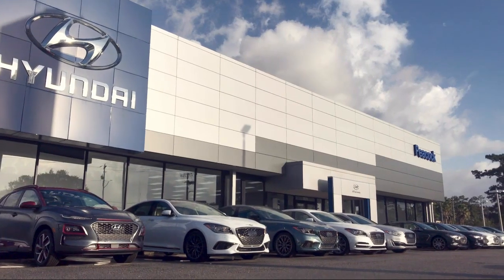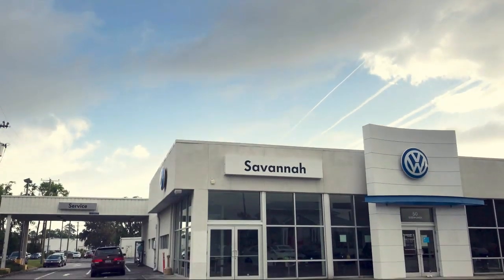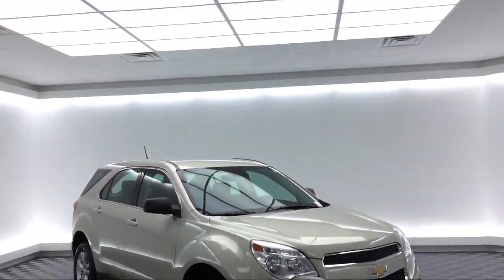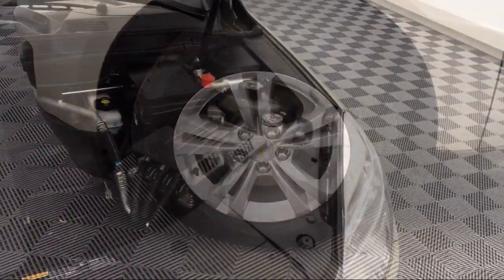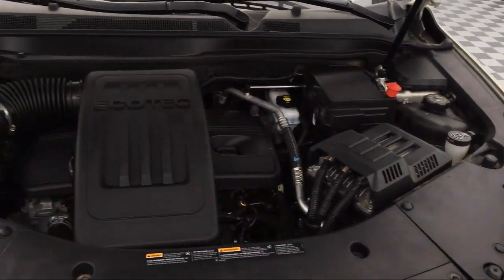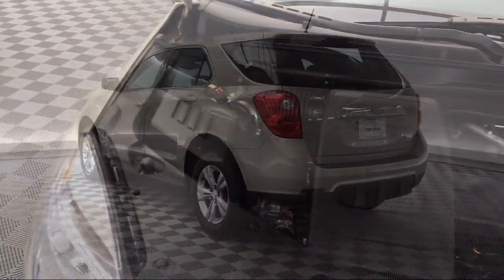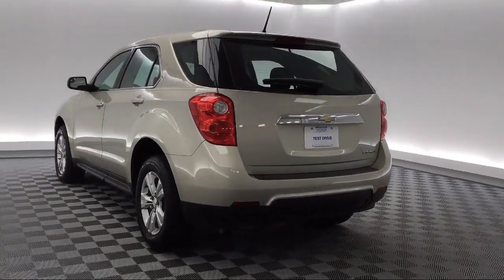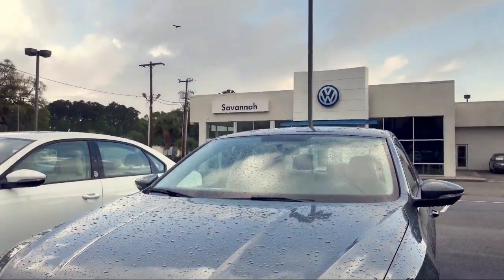2013 Chevrolet EQUINOX Sport Utility LS Savannah Rincon Richmond Hill Pooler Hinesville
2013 Chevrolet EQUINOX Sport Utility LS Stock Number: NP375210 Vin:2GNALBEK1D6375210.